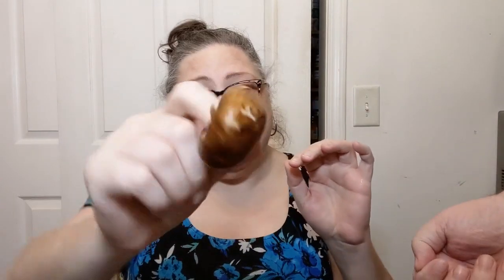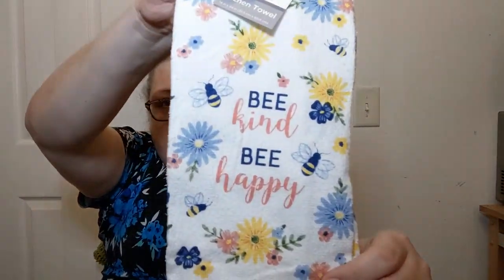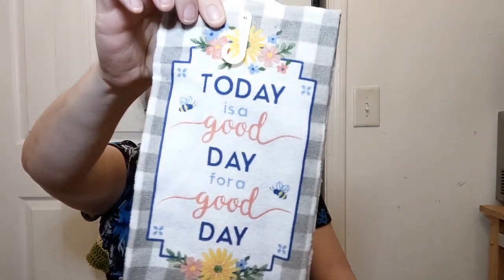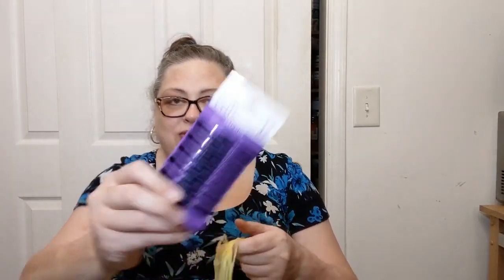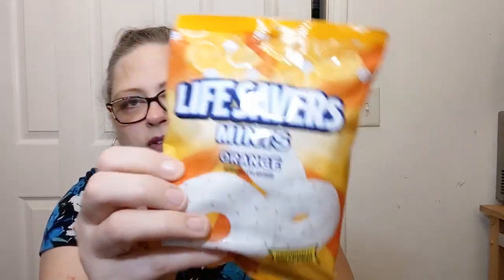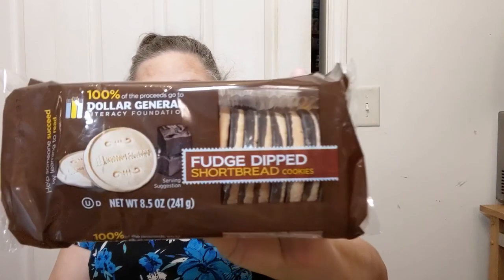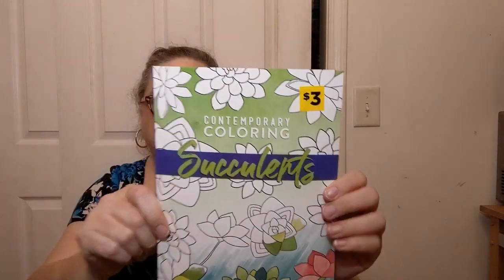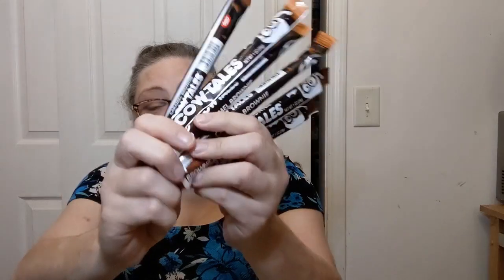It's a HAUL! Pop Shelf and Dollar General - Crochet, Life, and Stuff with Debra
I had a little retail therapy today. Pop Shelf and Dollar General.